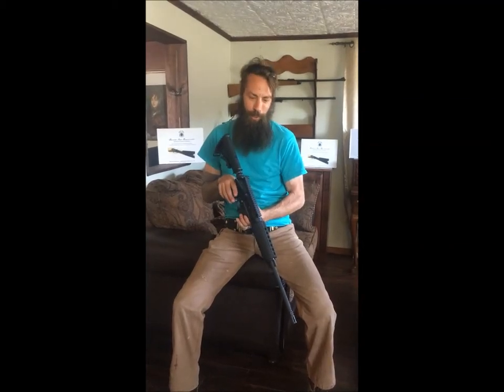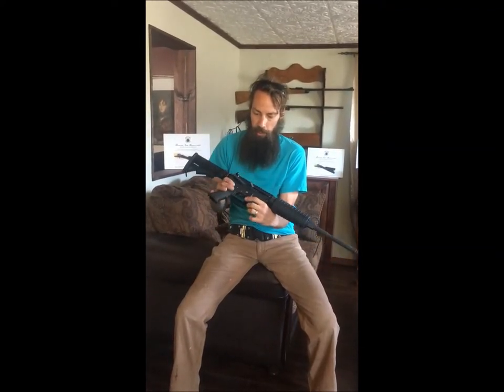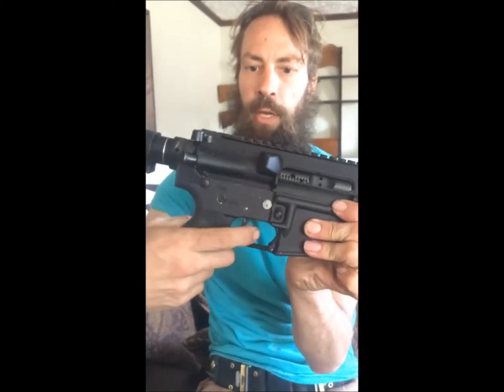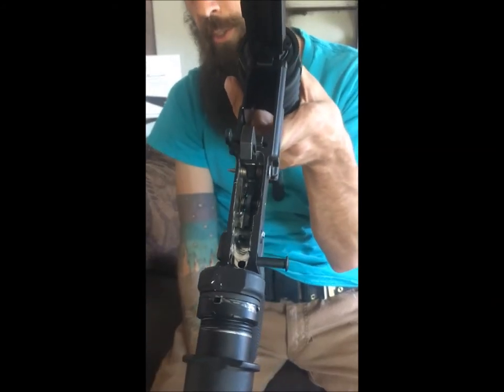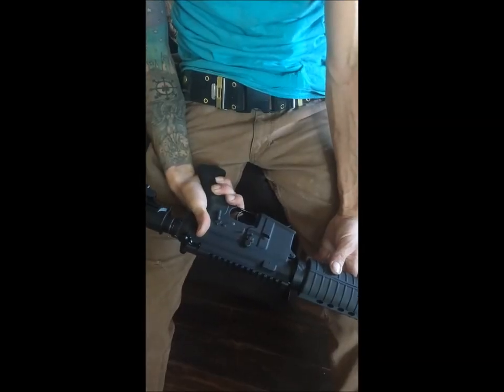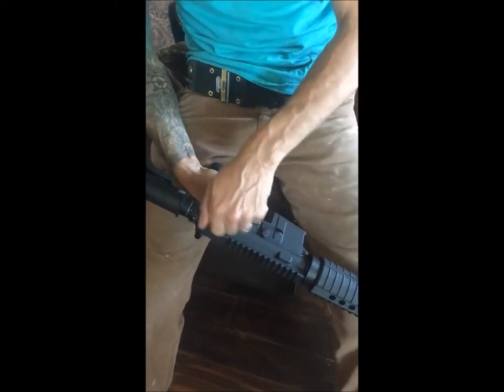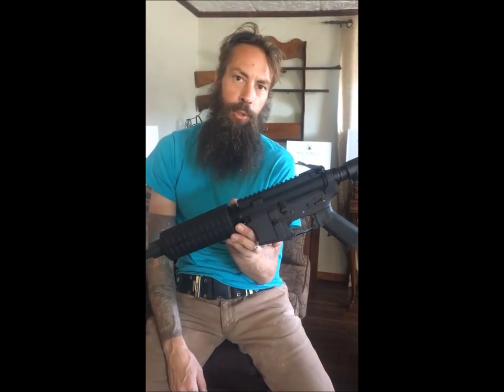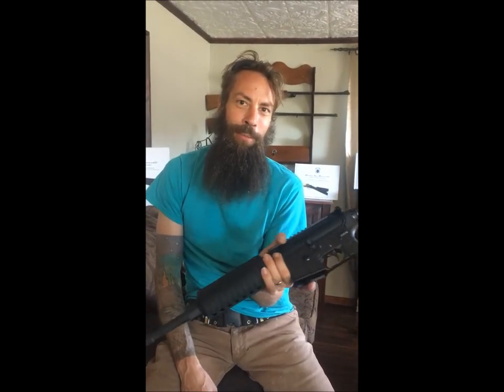HOW TO NOT MESS UN AN 80% LOWER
Bryan Brubaker from Brubaker Arms Manufacturing explains 3 common mistakes 80% builders do.

Brubaker Arms Manufacturing is a premier gunsmithing / gunmaking shop. Brubaker Arms offers the finest of custom made firearms. Built from scratch - not only personalized - our firearms rank high end in exhibitions and among connoisseurs.

We only release projects when we are more than satisfied with the quality of the service we provided.
Before you even have the chance to see your firearm, we will make sure it is exhibition grade and the finishing is done to perfection.
If we are unsatisfied with it, we will re-do the project until we would be proud to carry your firearm. Your project is our business card.

In addition to offering high quality services and products, we choose our partners carefully.
When you purchase an item through our online store, we guarantee the same craftsmanship and quality standards across the board.

​This is why, whether you are inquiring about your custom made firearm, need restoration services for your antique firearm, work on the newest model of firearm available on the market or purchase accessories, we at Brubaker Arms Manufacturing will exceed your expectations!